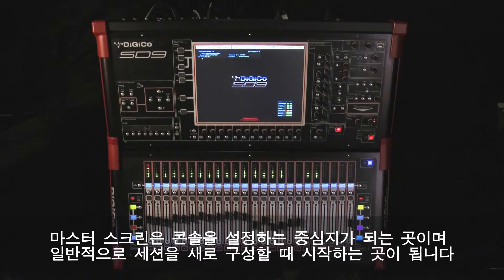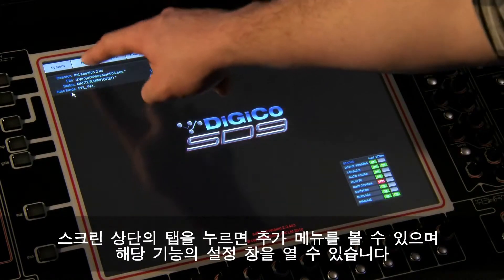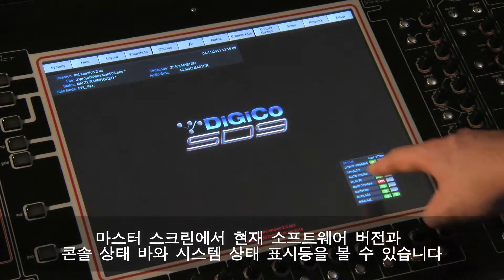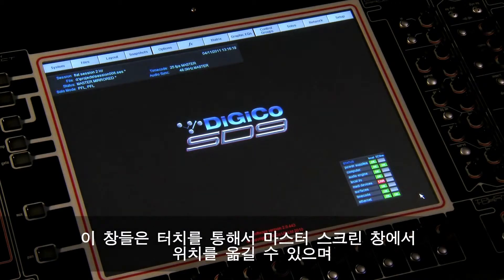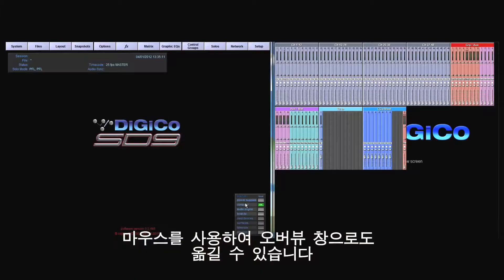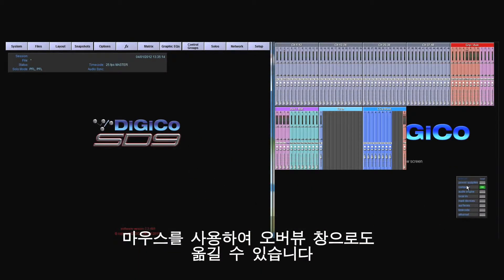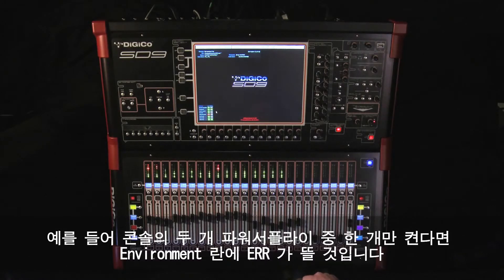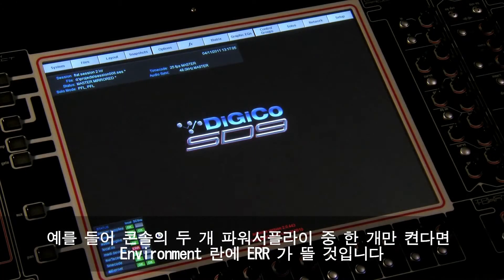13 Master screen Overview Chapter